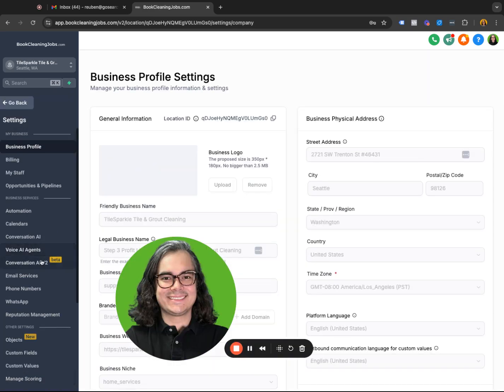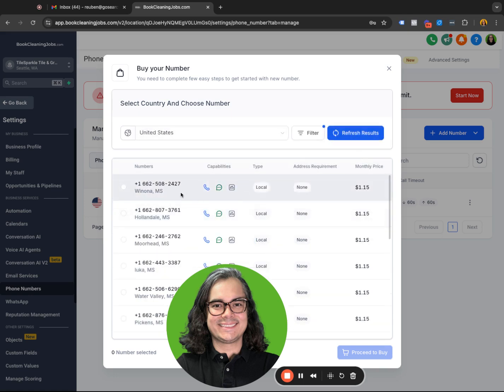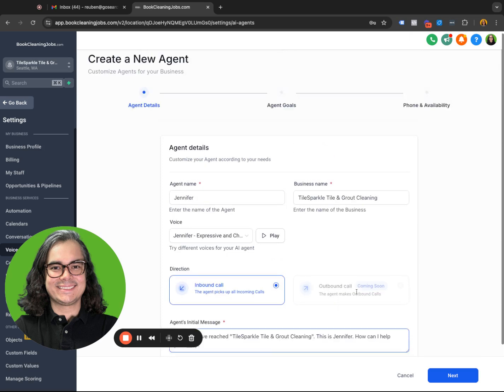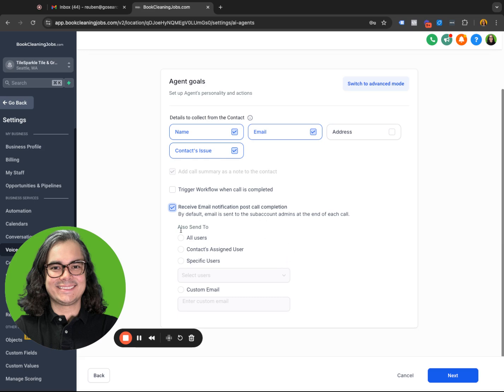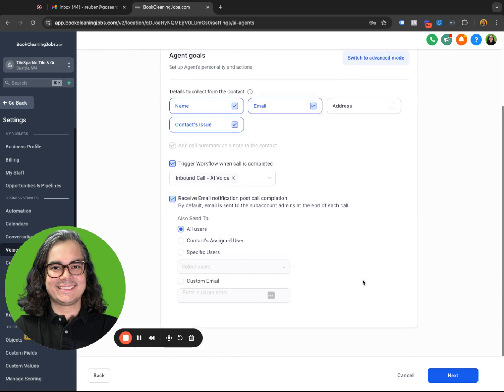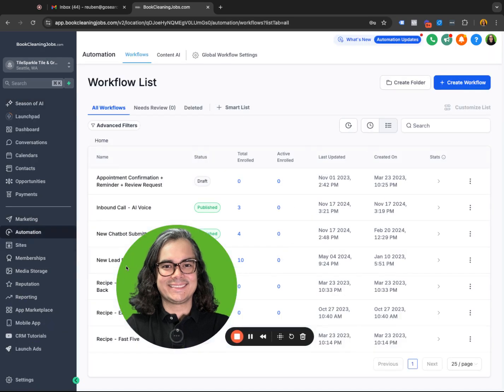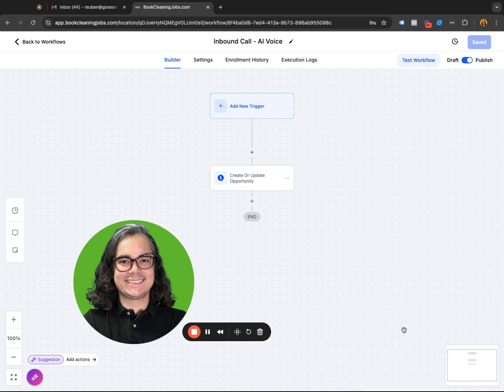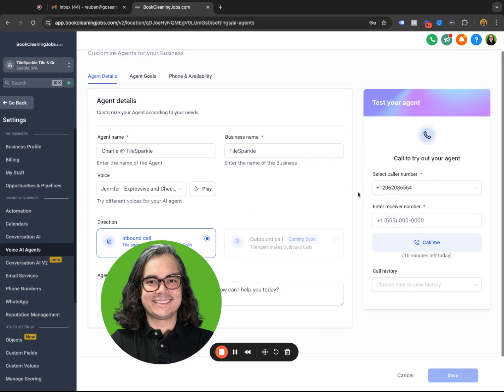How To Set Up AI Voice | CRM For Cleaners (by BookCleaningJobs)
This video will show you how to set up voice AI bots to answer your missed calls and capture leads in our CRM for cleaners. Don't have access?

Talk soon,
Reuben ‪@BookCleaningJobs‬